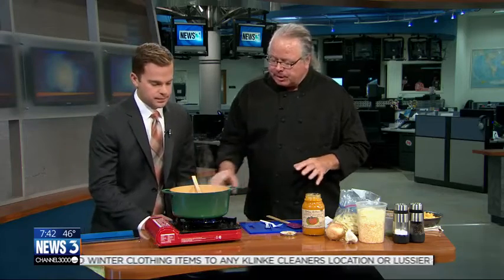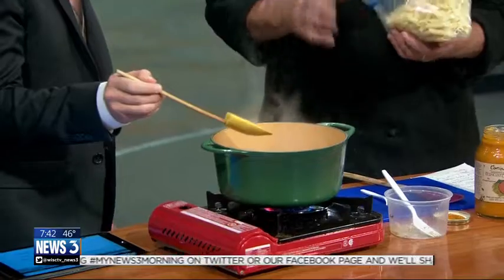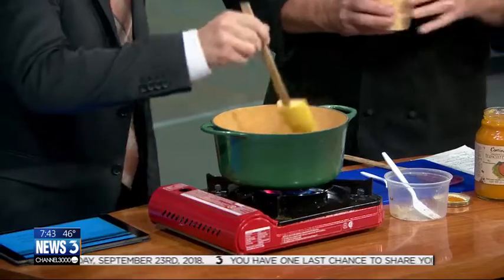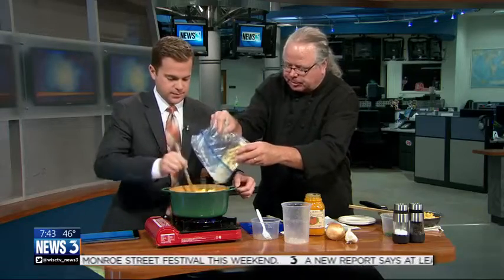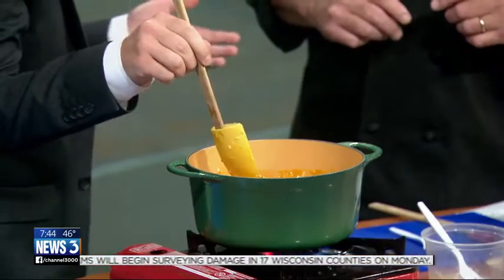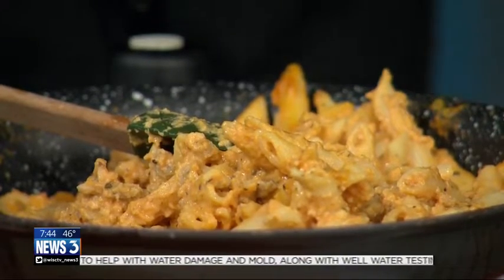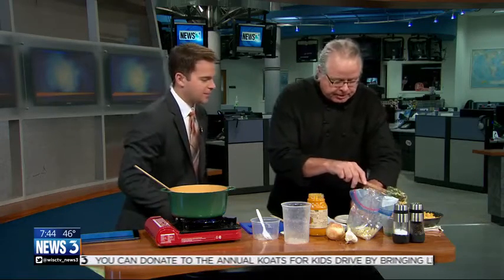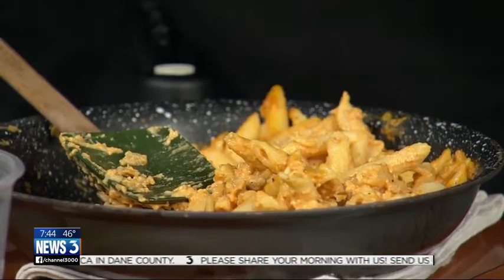Chef Joel shows unique ways to have fall foods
Chef Joel Olson of Hemmachef joins News 3 Sunday Morning to go over ways to bring out fall-flavors in your recipes. You can find more information at hemmachef.com